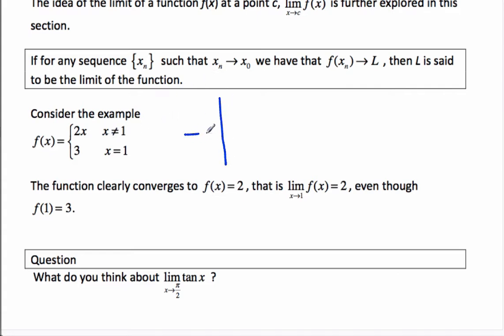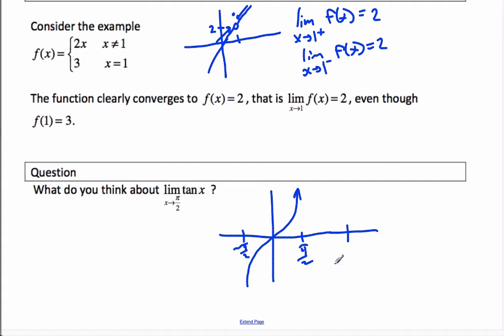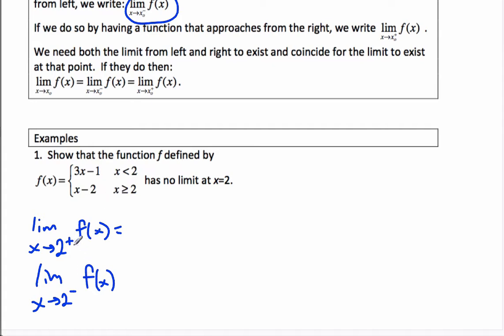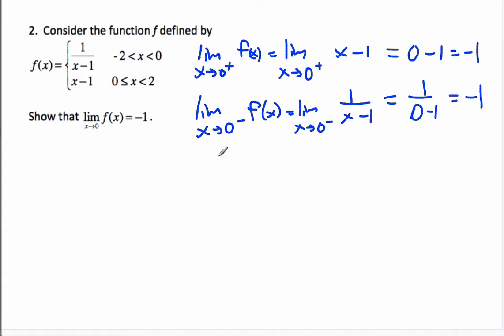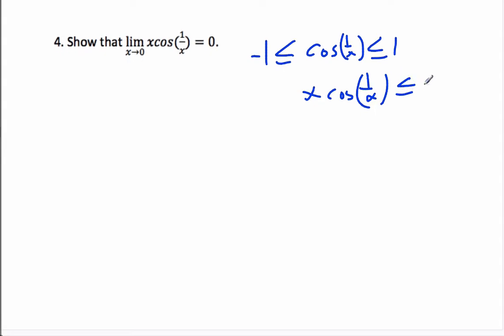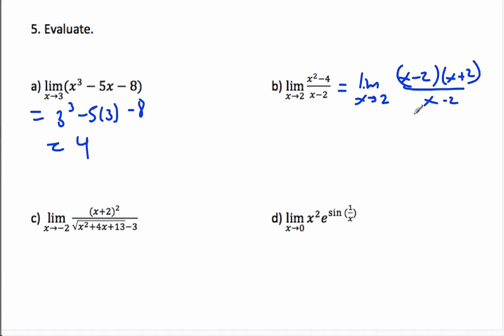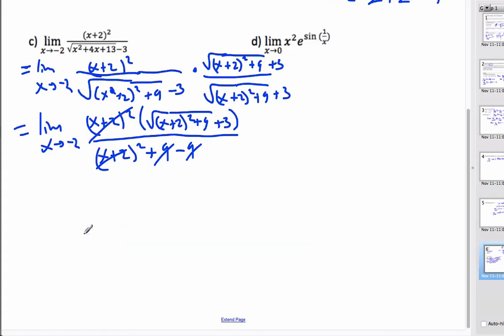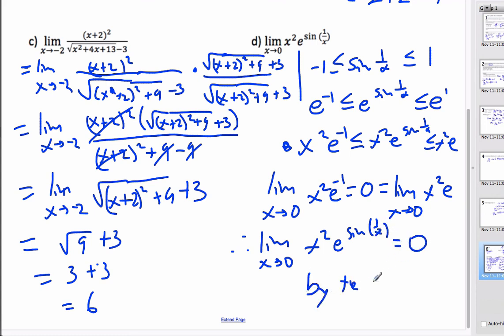Limitis of Functions